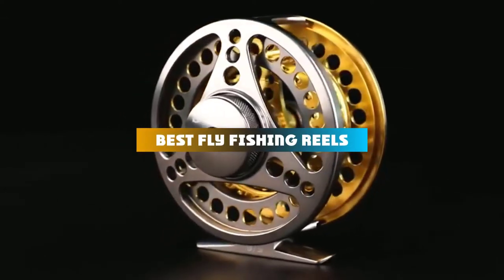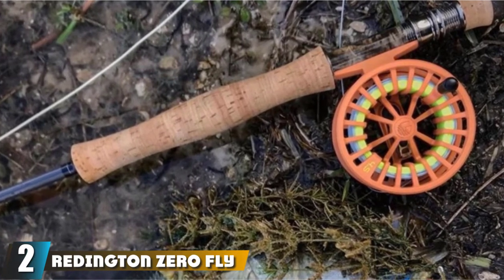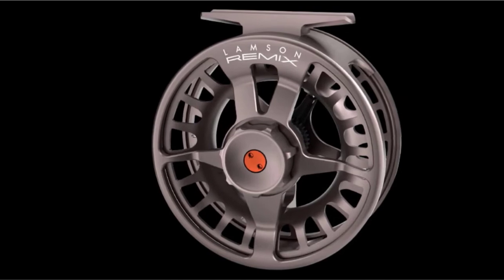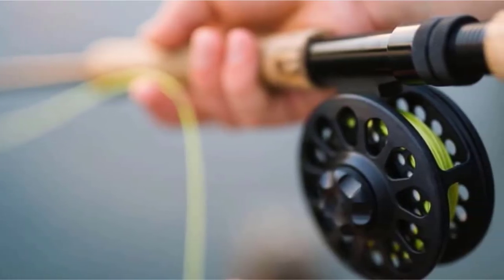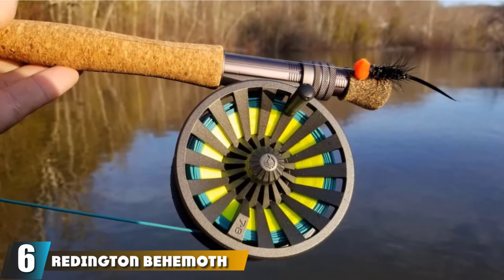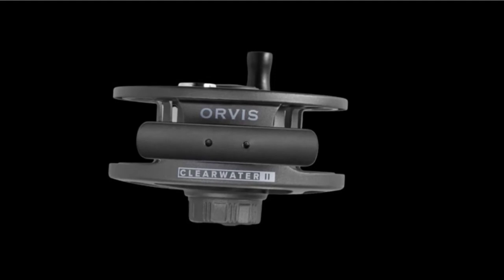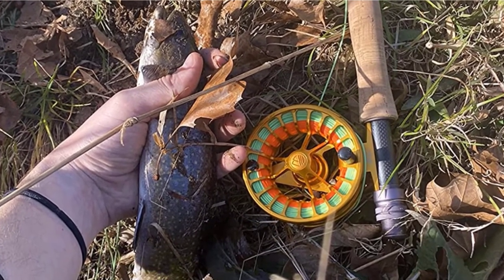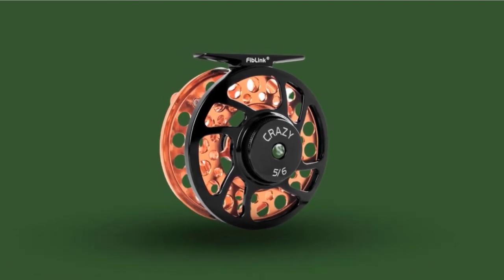Best Fly Fishing Reels In 2024 - Top 10 Fly Fishing Reel Review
Links to the Best Fly Fishing Reel we listed in today's Fly Fishing Reel Review video & Buying Guide:

Top 10 Fly Fishing Reel' List:

1 . Piscifun Sword Fly Fishing Reel
2 . Redington Zero Fly Reel
3 . Waterworks-Lamson Remix Fly Fishing Reel
4 . SAGE Trout Reel
5 . Ross Reels Evolution LTX Fly Reel
6 . Redington BEHEMOTH Fly Reel
7 . Orvis Clearwater Large Arbor Fly Fishing Reel
8 . Piscifun Aoka Fly Fishing Reel
9 . Redington RISE Fly Fishing Reel
10 . Fiblink Fly Fishing Reels

In this video, we have gathered the Best Fly Fishing Reel on the market today, so your fishing adventure will be much more thrilling. After extensive research, considering all types of consumers, we made this list based on our opinions and ranked them based on quality, durability, brand reputation, and other important things. So, without worrying a bit, get the best Fly Fishing Reel GPS right now.